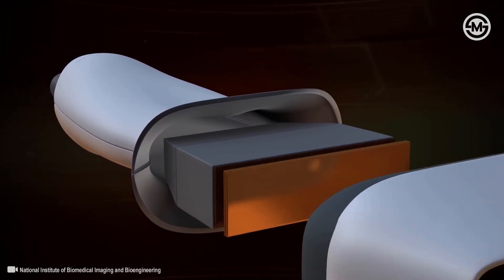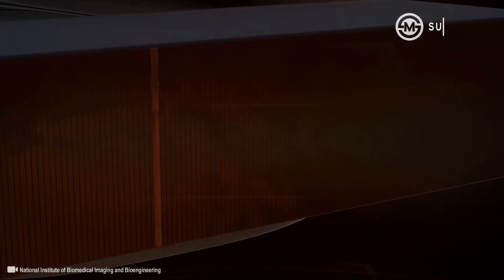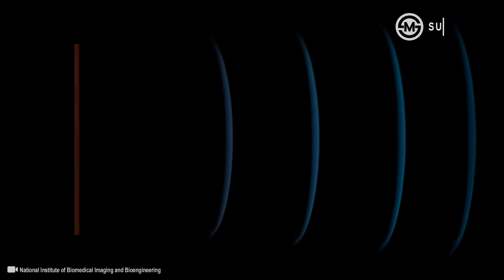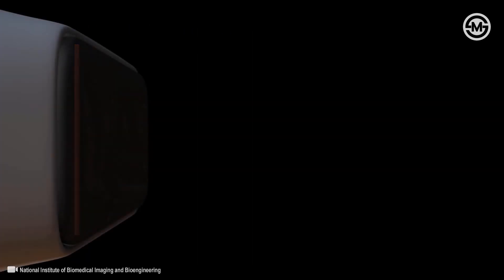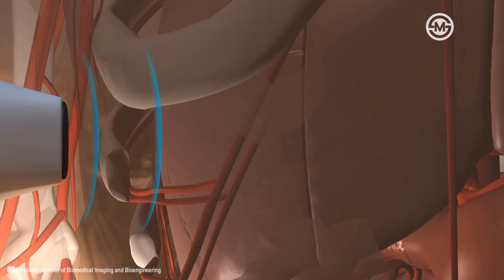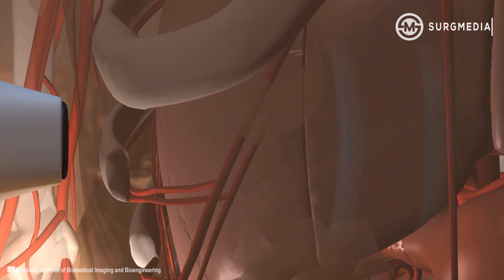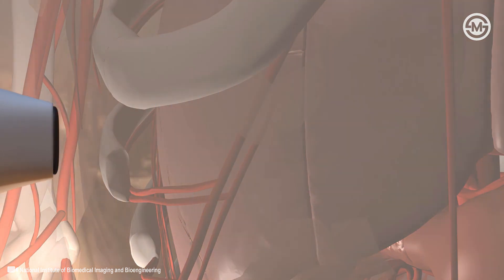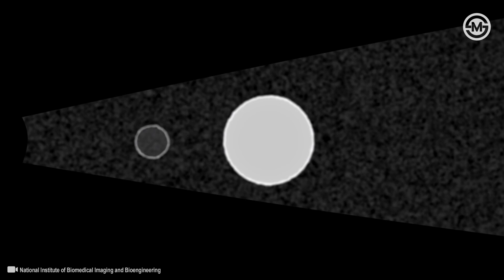How Does an Ultrasound Works?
Ultrasound waves are produced by a transducer, which can both emit ultrasound waves, as well as to detect the ultrasound echoes reflected back. In most cases, the active elements in ultrasound transducers are made of special ceramic crystal materials called piezoelectrics. These materials can produce sound waves when an electric field is applied to them, but can also work in reverse, producing an electric field when a sound wave hits them. When used in an ultrasound scanner, the transducer sends out a beam of sound waves into the body. The sound waves are reflected back to the transducer by boundaries between tissues in the path of the beam (e.g. the boundary between the fluid and soft tissue or tissue and bone). When these echoes hit the transducer, they generate electrical signals that are sent to the ultrasound scanner. Using the speed of sound and the time of each echo’s return, the scanner calculates the distance from the transducer to the tissue boundary. These distances are then used to generate 2 or 3 -dimensional images of tissues and organs.